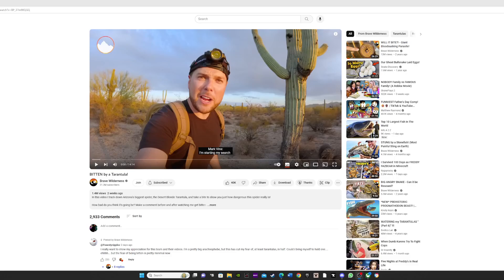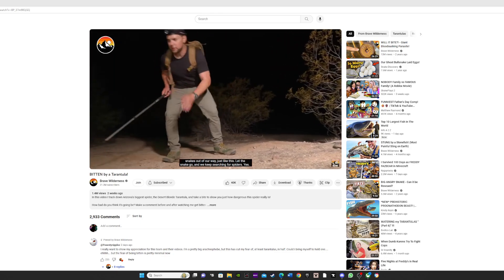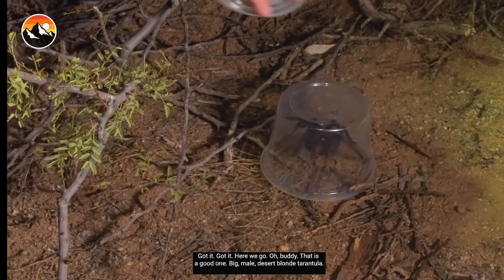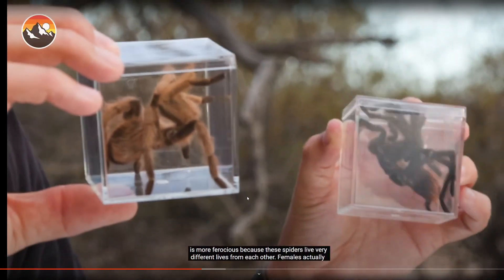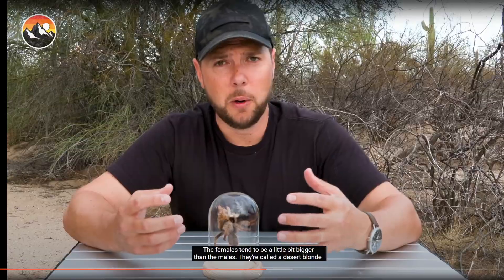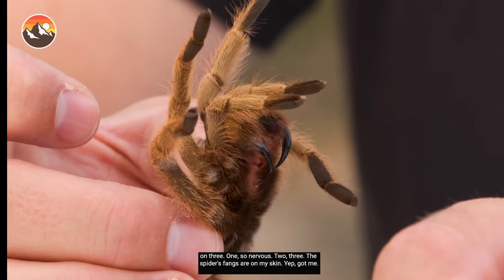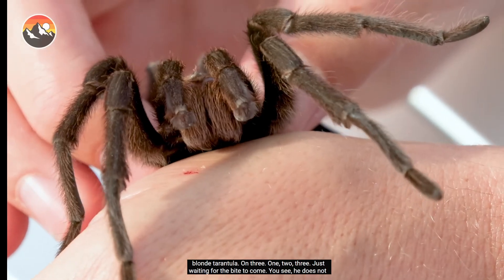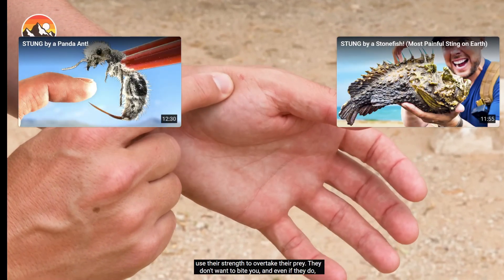i hate this video to much spiders